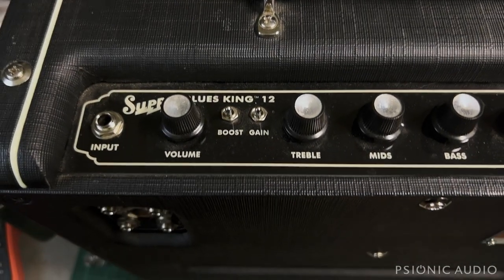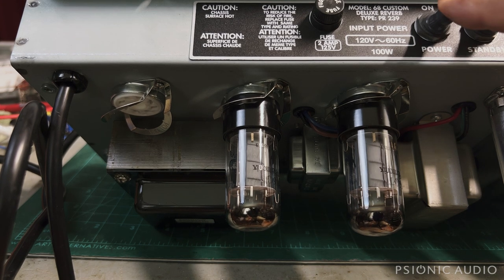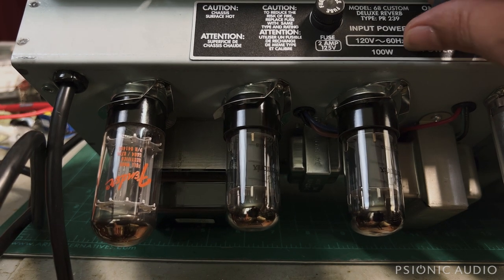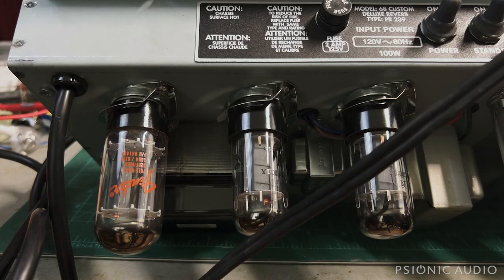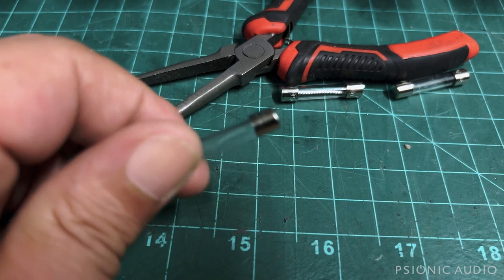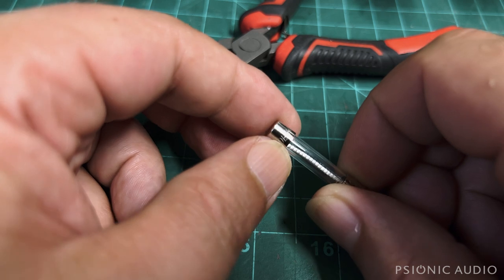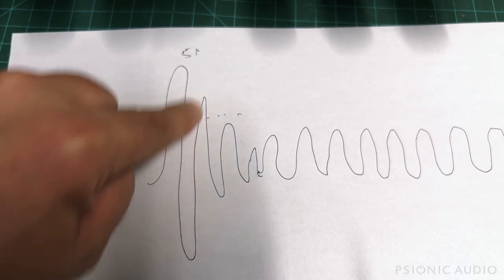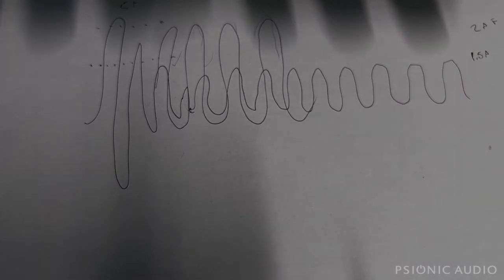Amp Fuses | Slow Blow vs Fast Blow: What's the Difference?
Bonus Supro Content